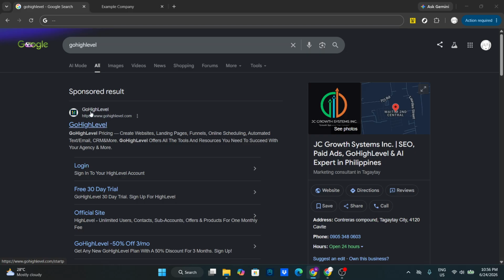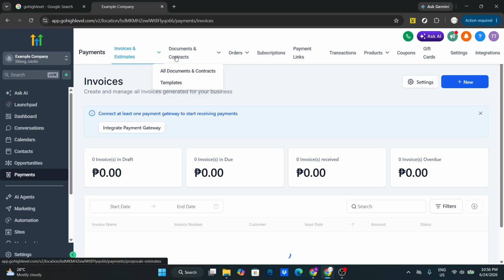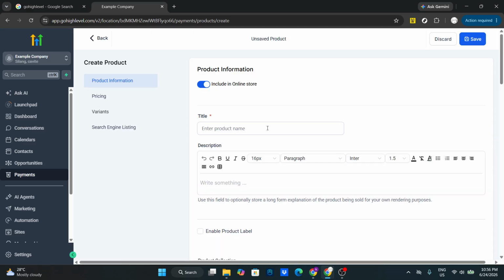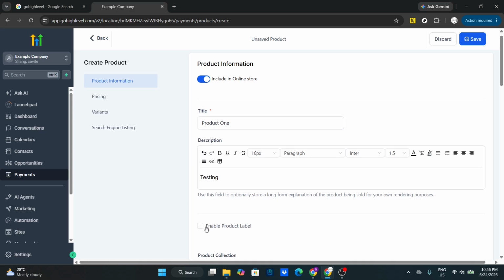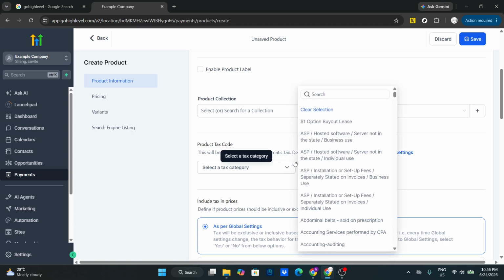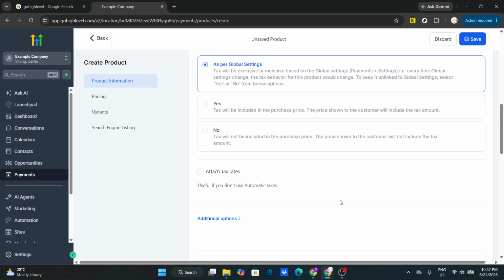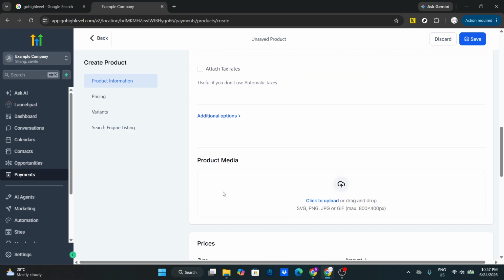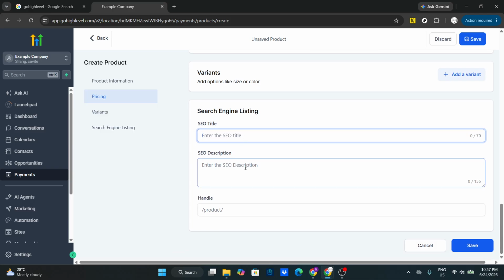How To Create Subscription Products In Gohighlevel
Need to sell recurring services or memberships? In this tutorial, I’ll show you how to create subscription products in GoHighLevel.

💡 What You’ll Learn in This Video:

How to create subscription products
How recurring billing works
Tips for managing subscriptions
How to configure pricing plans
Revenue growth best practices

✅ Perfect for agencies and membership businesses.